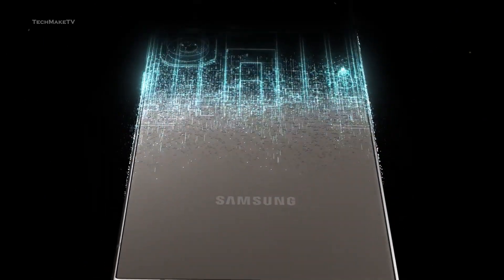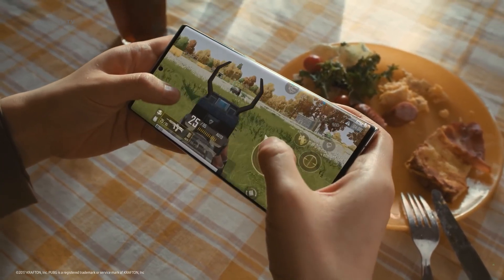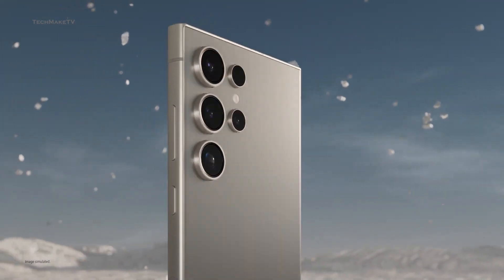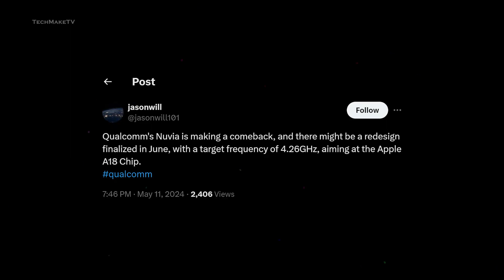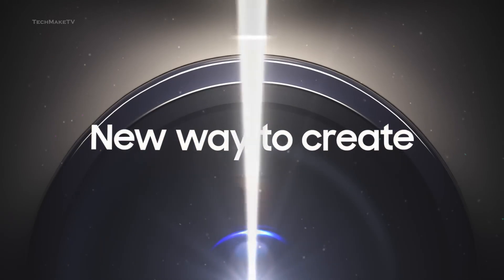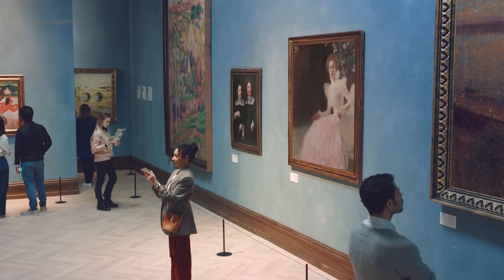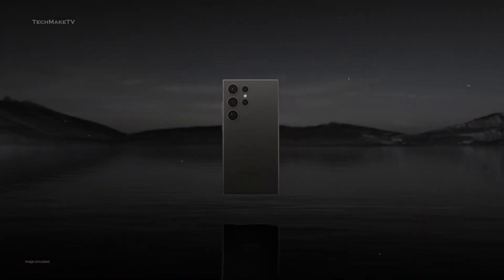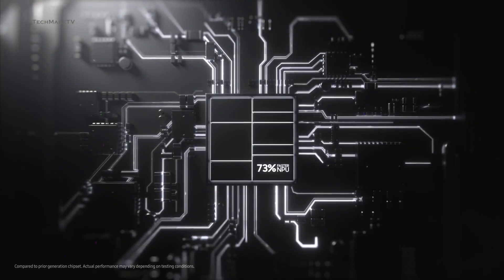Samsung Galaxy S25 Ultra - Record Breaking Upgrades!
So, Samsung is planning to bring plenty of record-breaking upgrades with the Galaxy S25 Ultra, and guess what, Samsung might finally be able to beat Apple with a more powerful chipset than iPhones. We have some exciting updates about the new more powerful processor, which promises to deliver superb performance, especially while gaming.